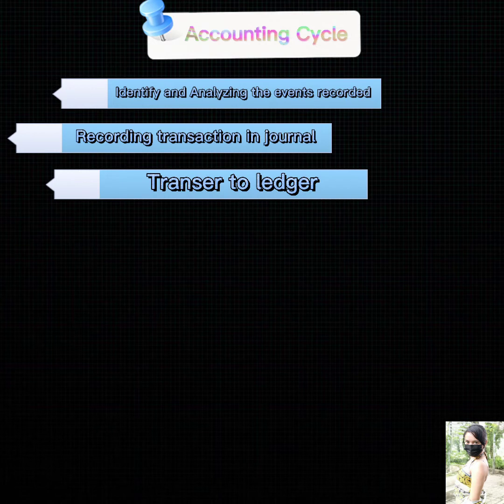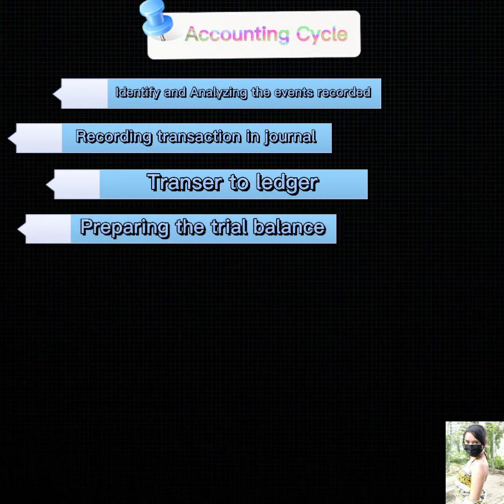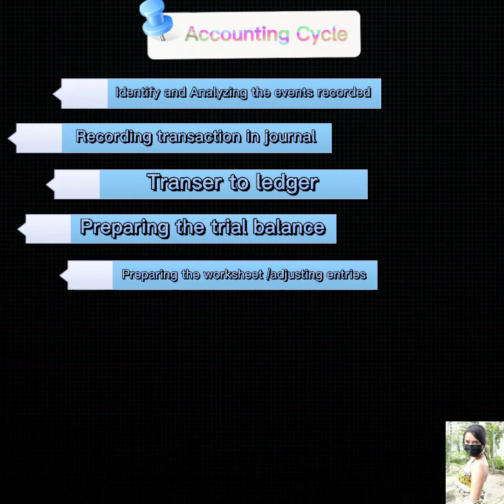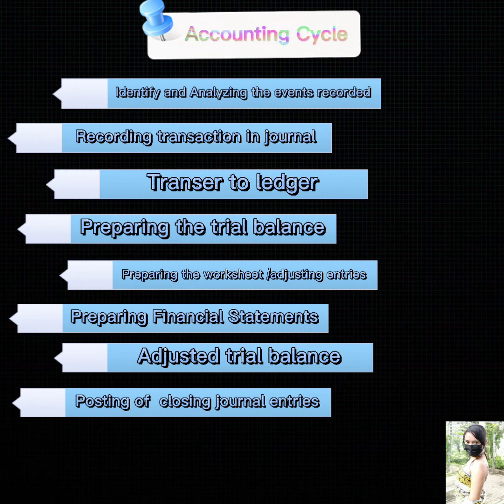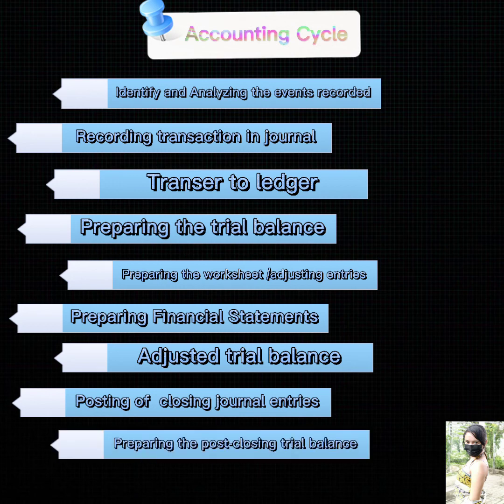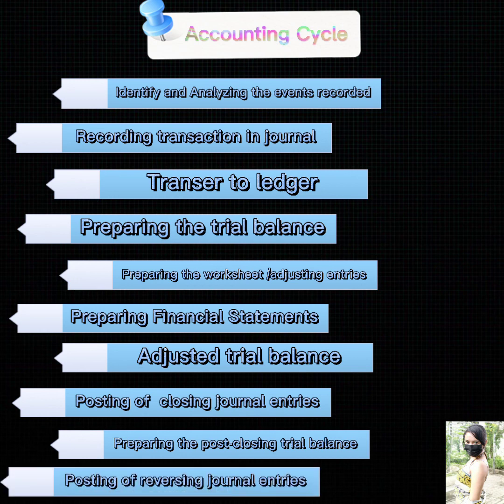Briefly discussed about the Accounting Cycle Procedures | Education purposes only